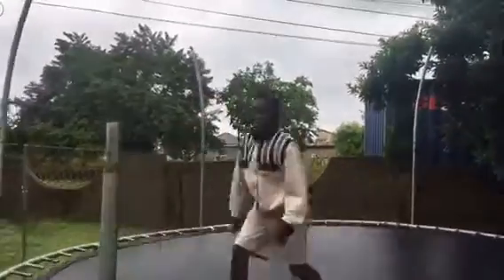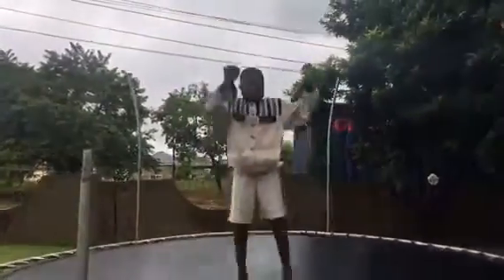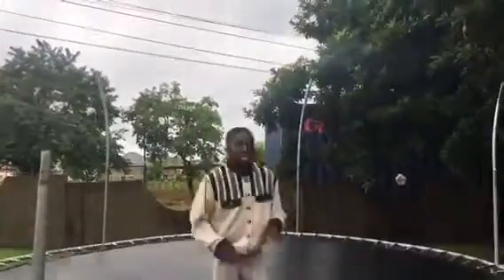How to backflip in trampoline in less than 5 mins